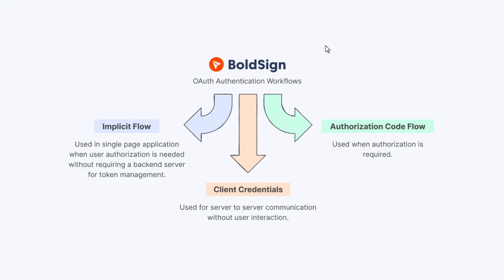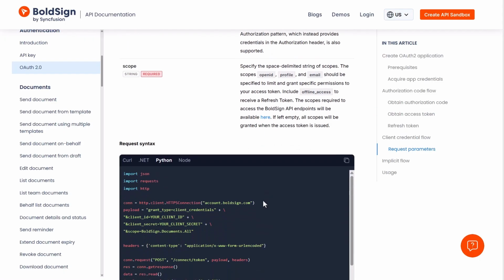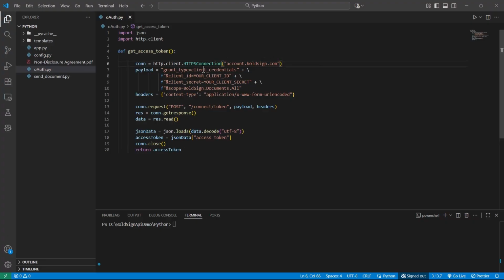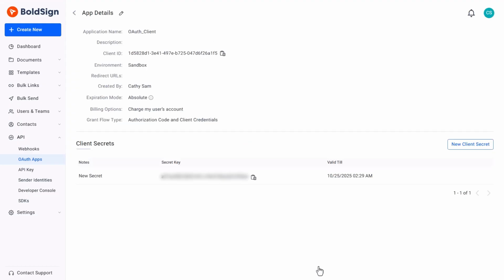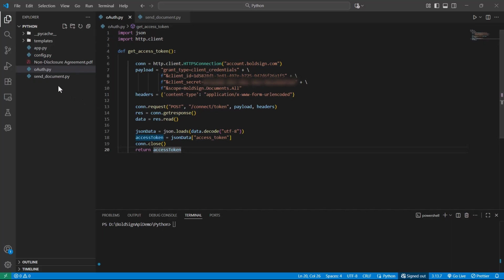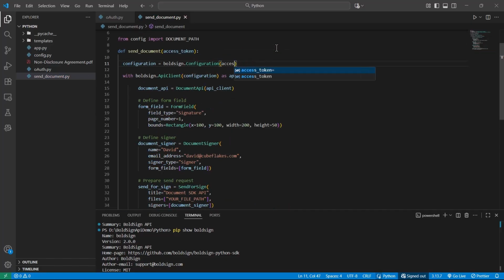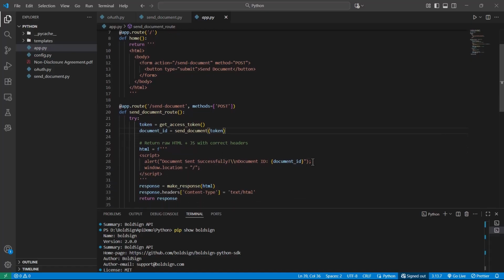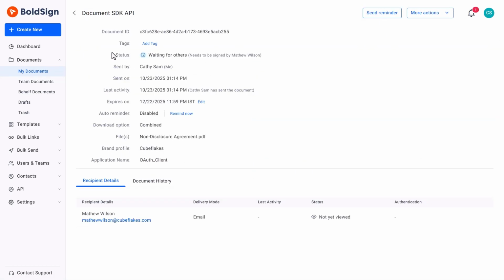Send E-Signature Requests Using OAuth Client Credentials Authentication via BoldSign Python SDK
In this tutorial, I’ll guide you through how to send a signature request with the OAuth Client Credentials Authentication using the BoldSign Python SDK. You will learn how to use the Client Credentials to generate an access token, authenticate API calls, and send documents for signing without requiring user interaction.

Agenda
[0:00] Introduction
[0:27] Set Up OAuth in BoldSign
[0:47] Generate Client Credentials
[1:20] Obtain an Access Token
[2:50] Send a Signature Request
[4:57] End Note